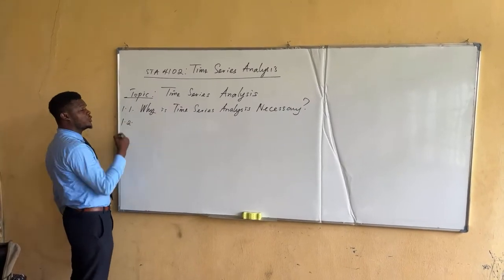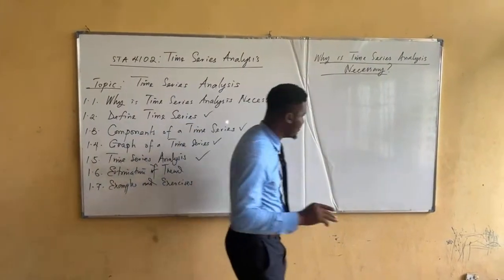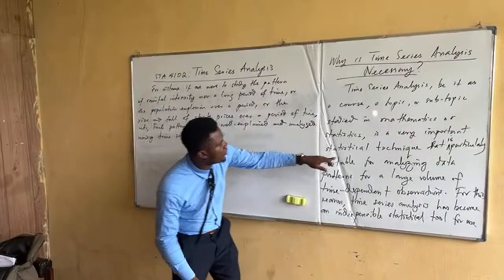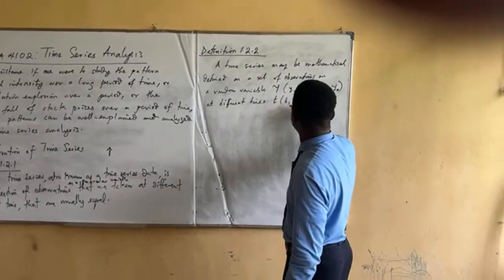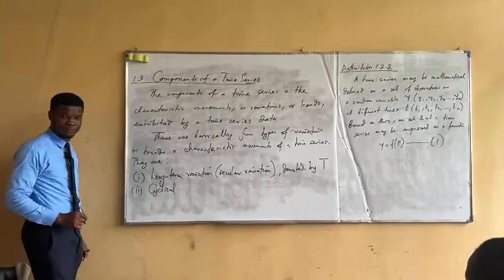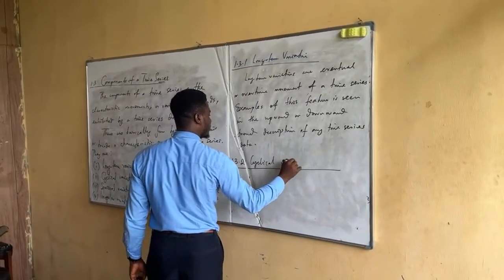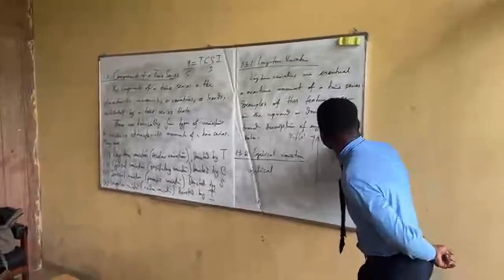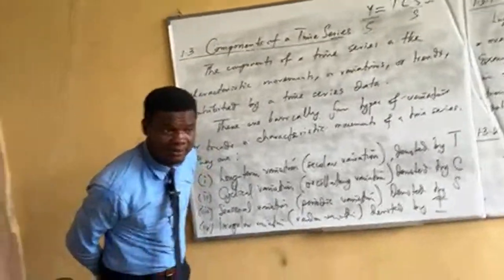STA 4102: Time Series Analysis - Definition of Time Series